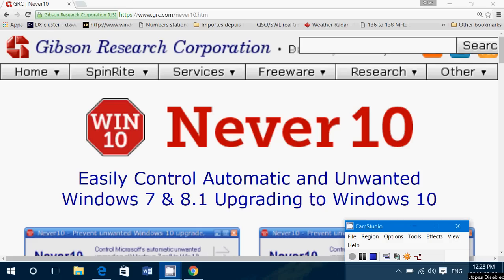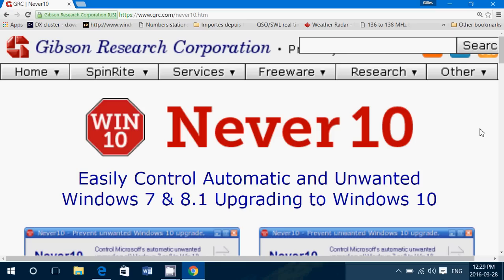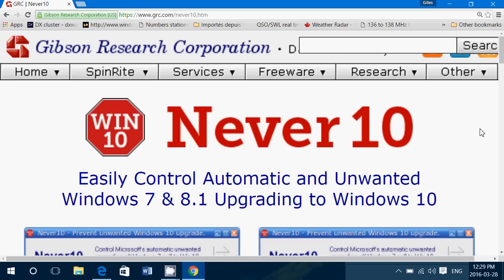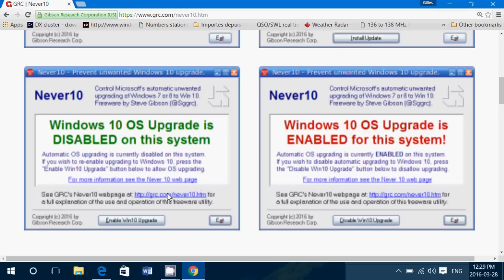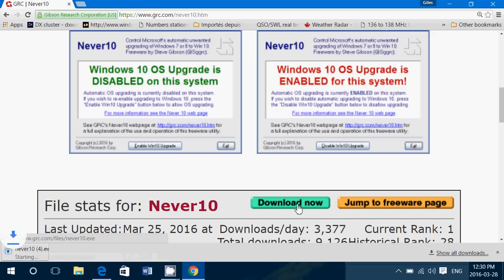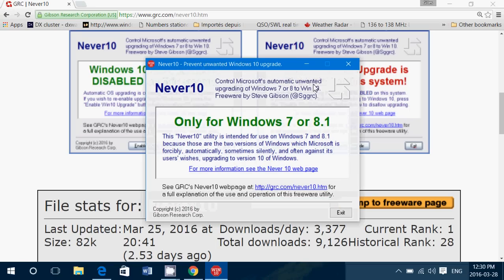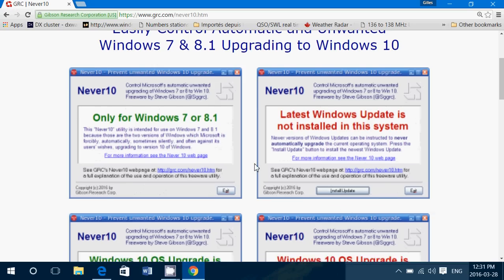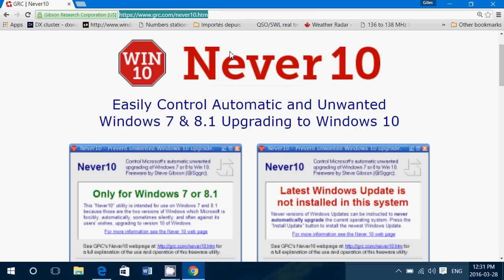How to prevent Windows 10 forced upgrades using Never 10 tool to stop upgrade for Windows 7 and 81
Great tool and easy to use to prevent Windows 10 forced upgrade for Windows 7 and 8.1 users available here